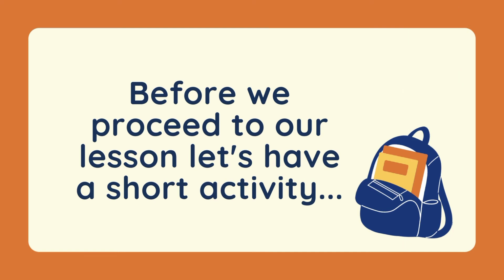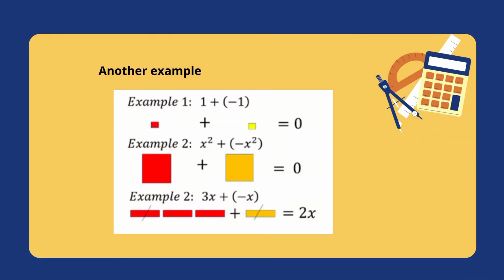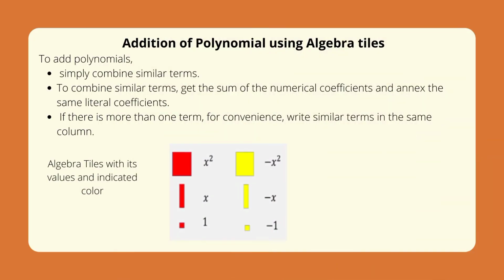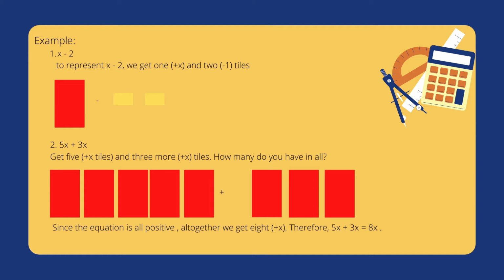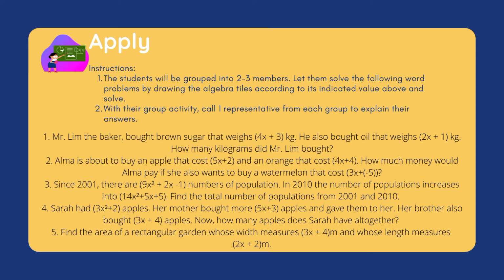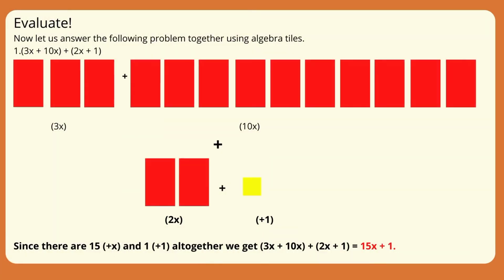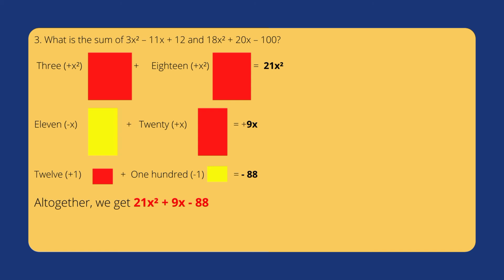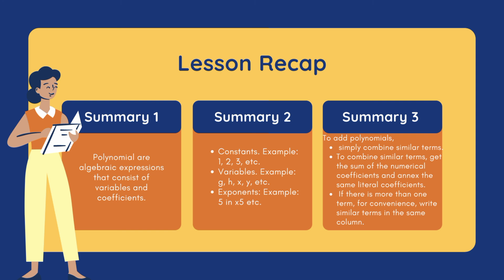Grade 7 Mathematics: Adding Polynomials Through Algebra Tiles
Ms Estender's output